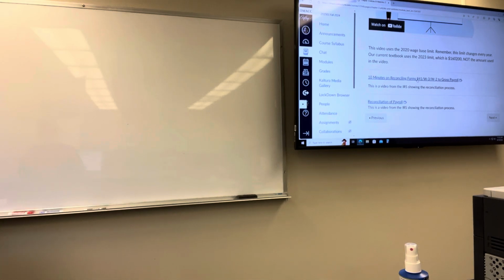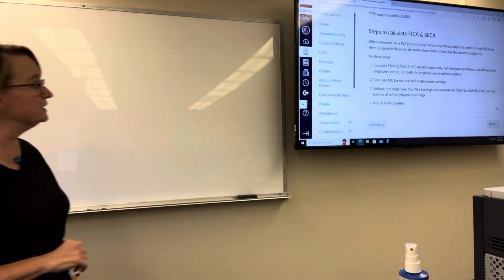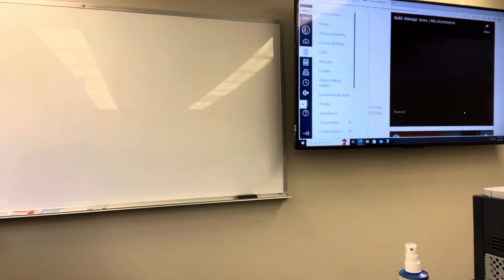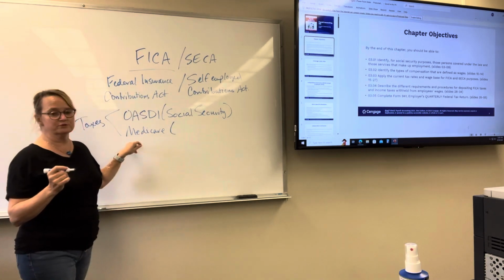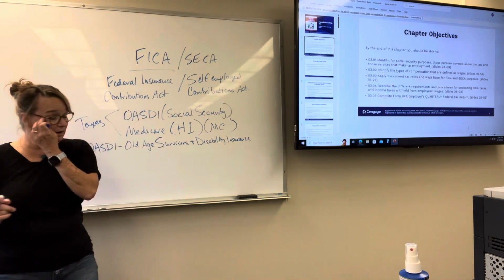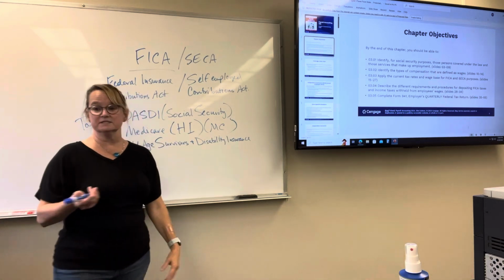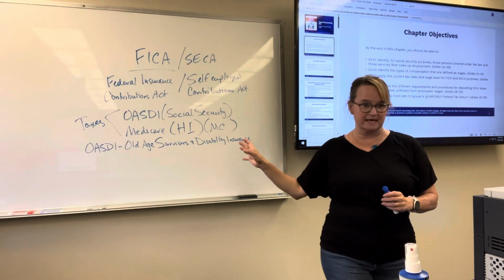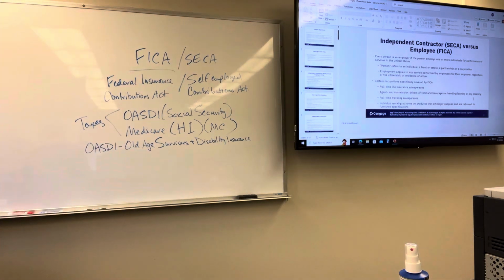Payroll Accounting, Fall 2024, chapter 3, part 1